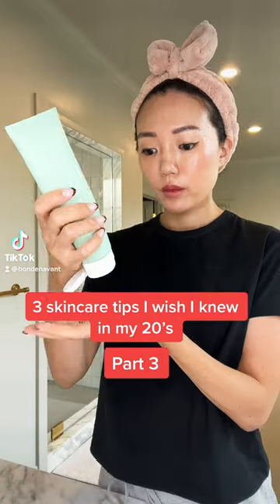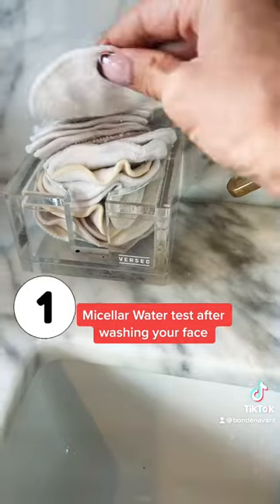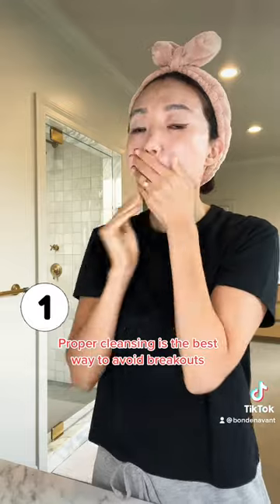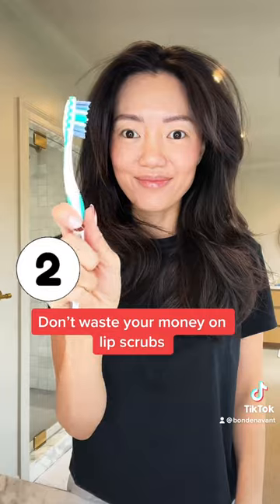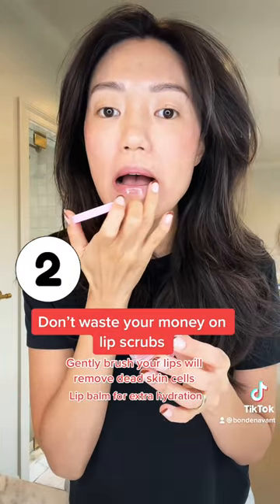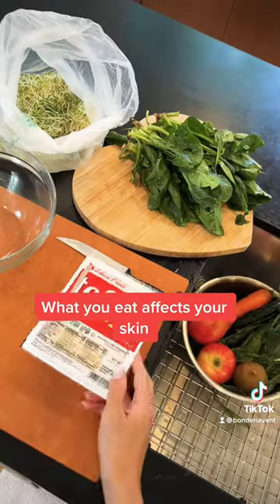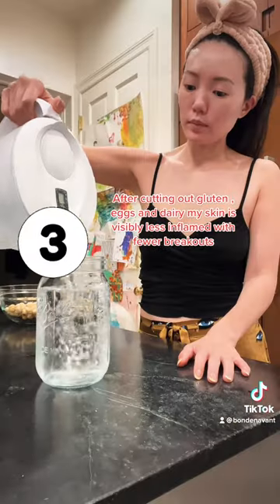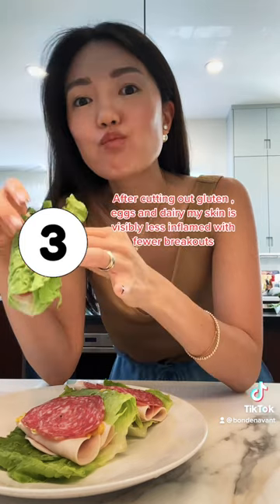3 skincare tips I wish I knew in my 20s (part 3)